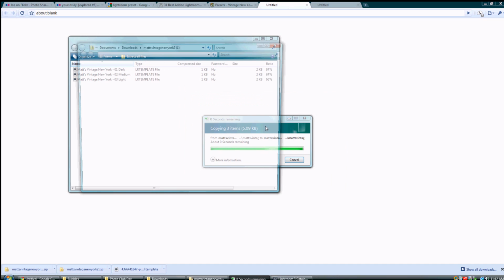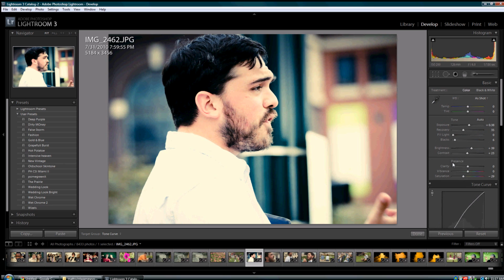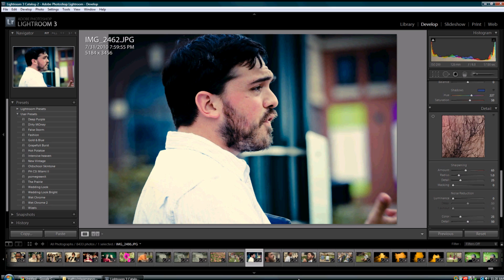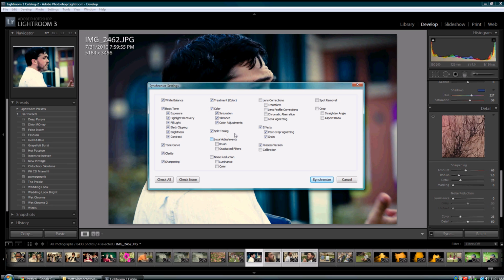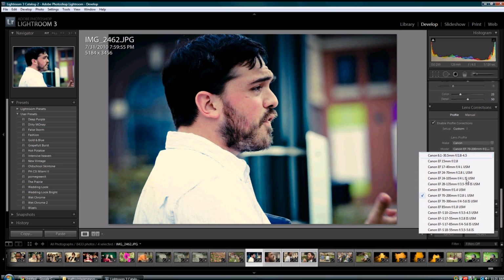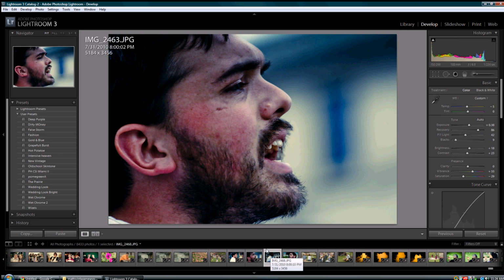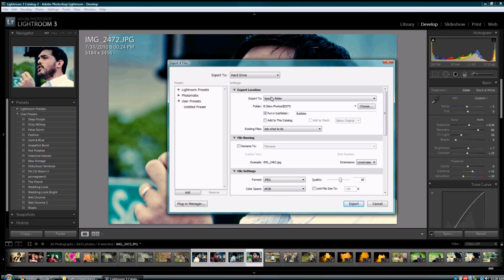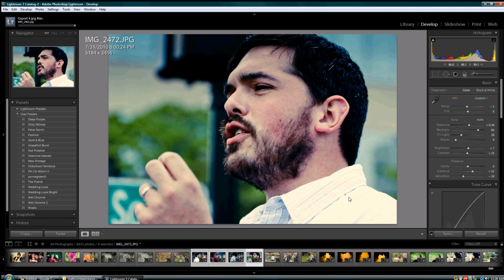Lightroom 3 Tutorial: Applying Custom Presets to Groups of Photos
This video will help you save time in Lightroom 3